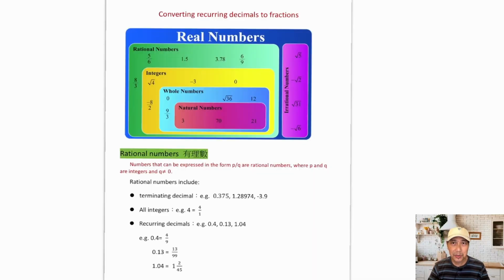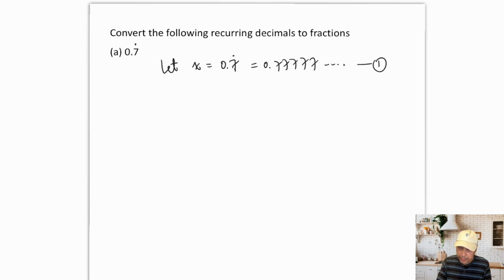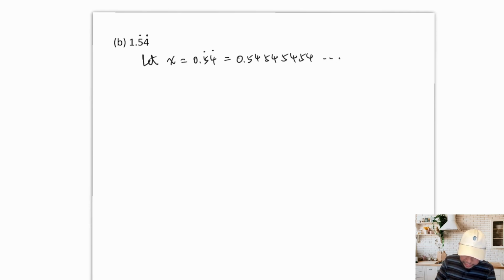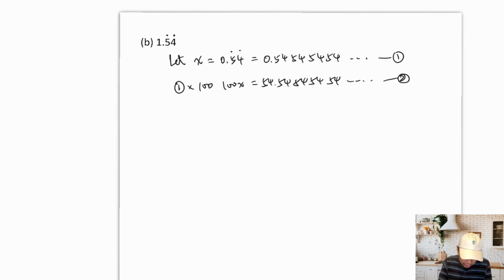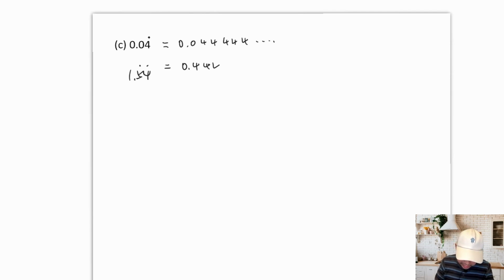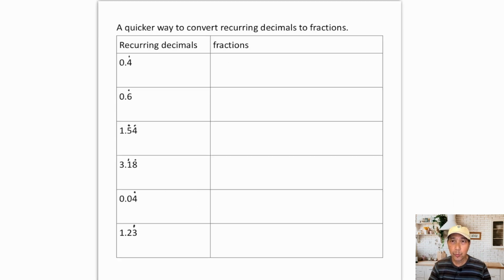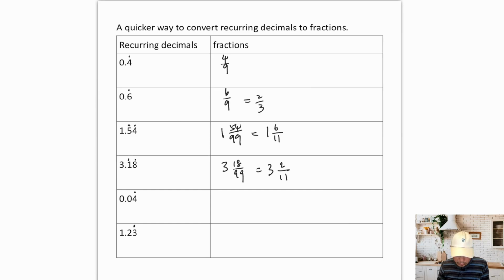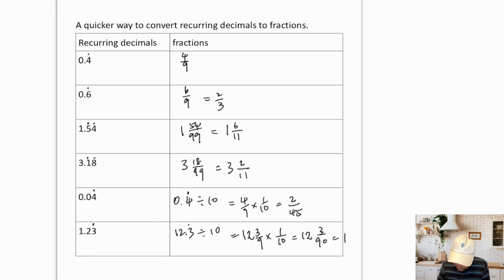S4 Maths Ep11 Converting Recurring Decimals to Fractions